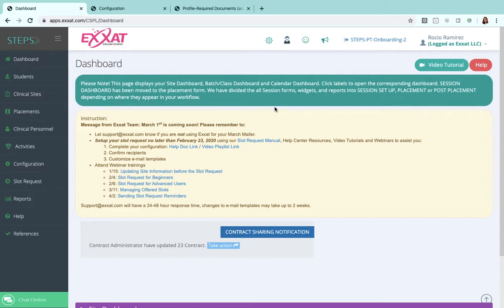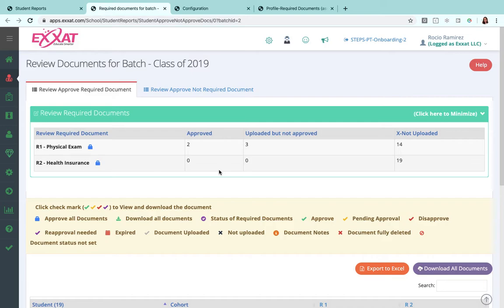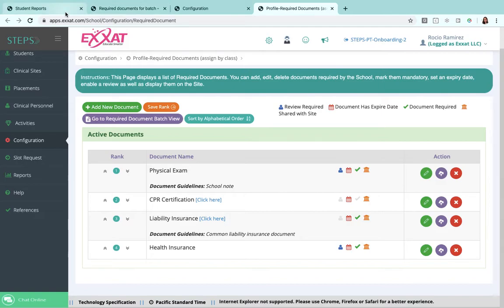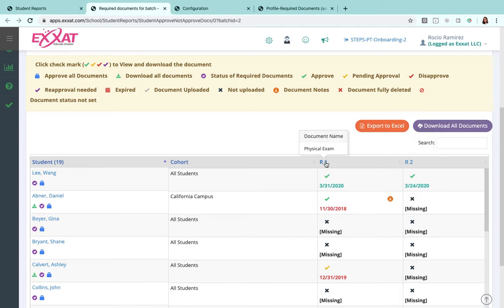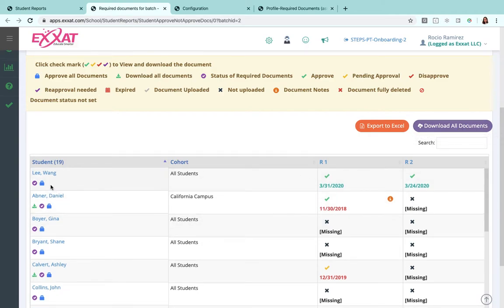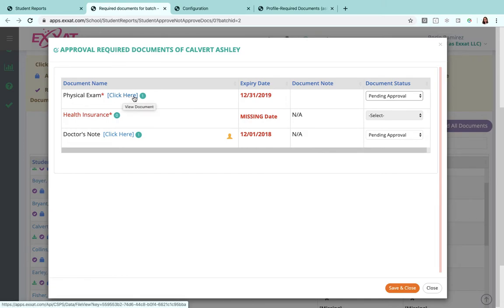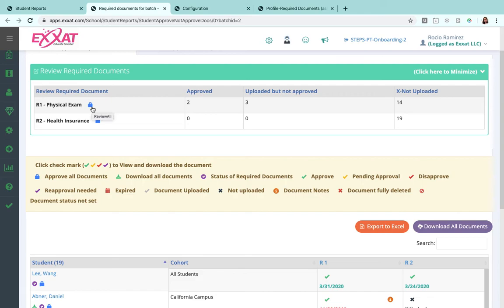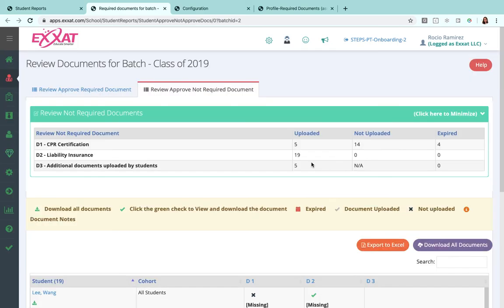Student Reports (Document Review New) STEPS V3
Tune in to learn more about the following student report:
Document Review New